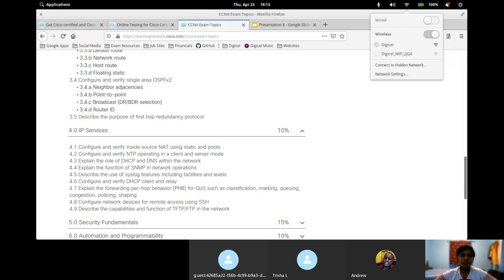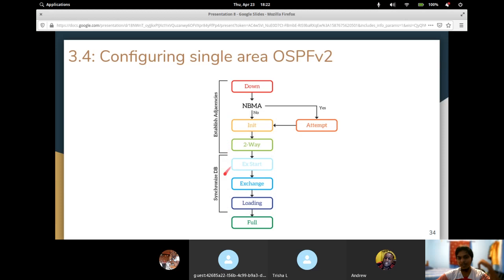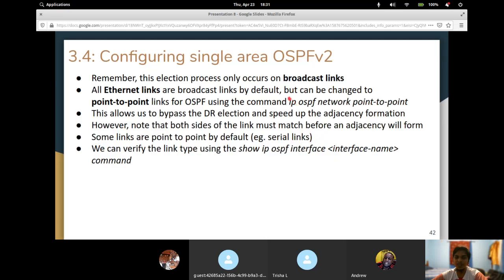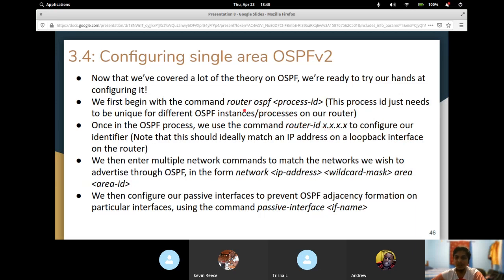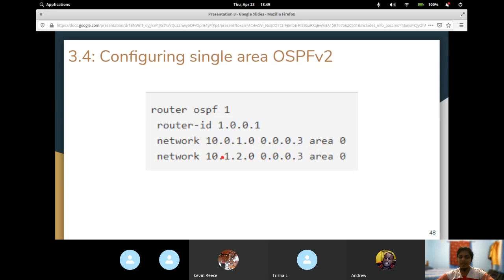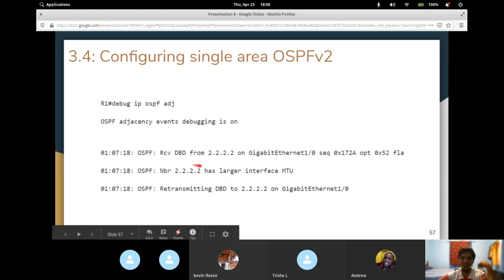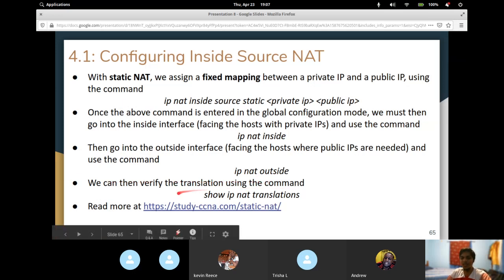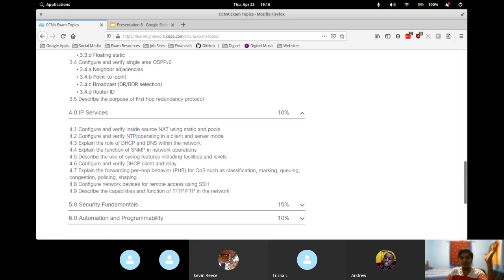CFSI CCNA March 2020 Class 16: FHRPs and NAT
In this class, we finish Presentation 8.